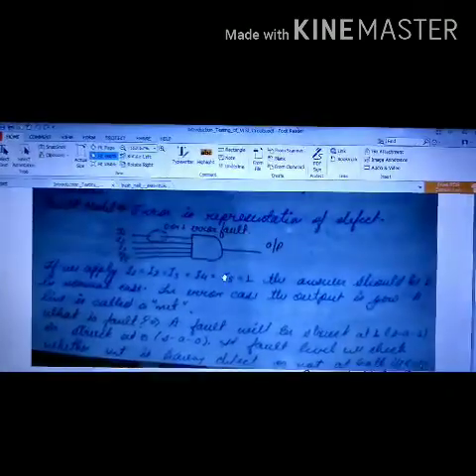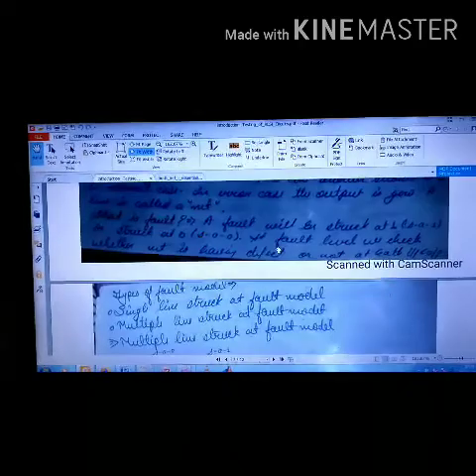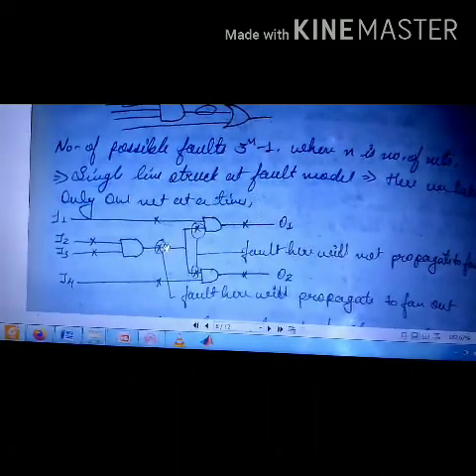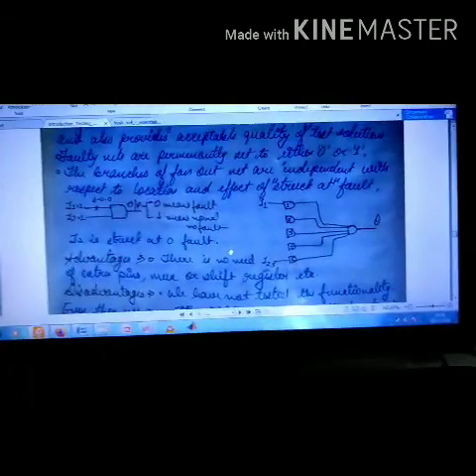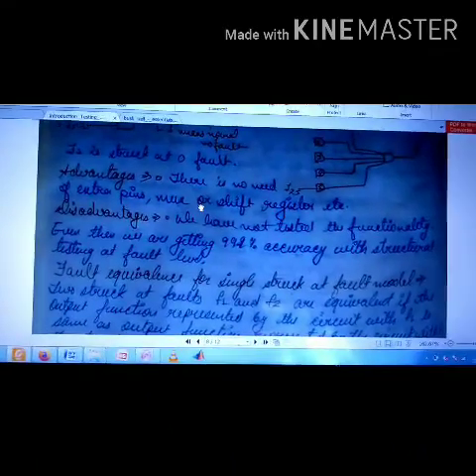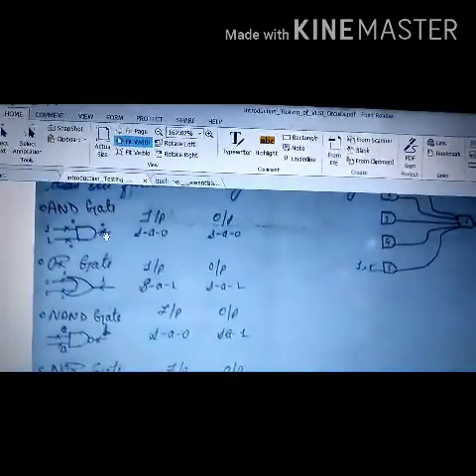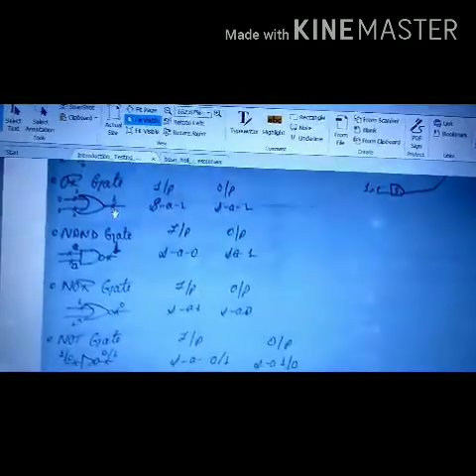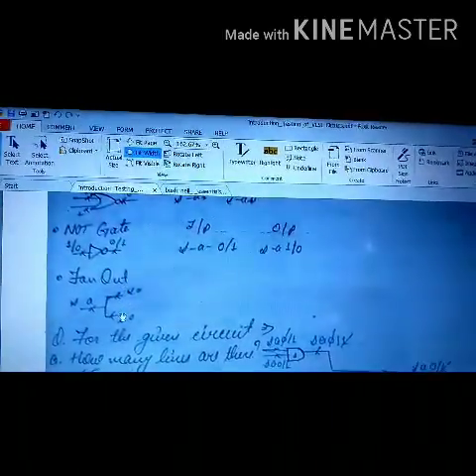VLSI Circuit Design: Unit 5-2:- Fault Model and Fault Equivalence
The present video discusses about the different Stuck at Faults and their Fault Equivalence..